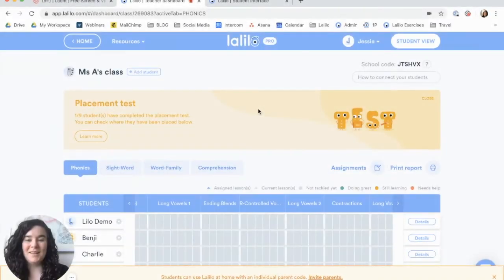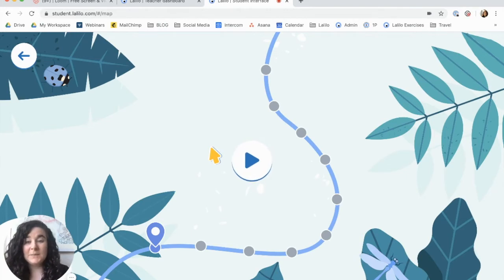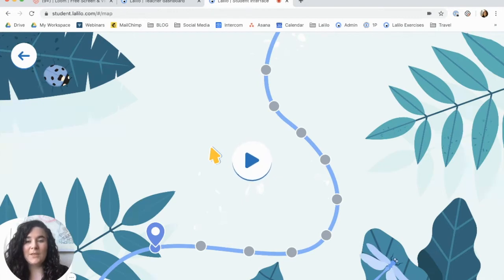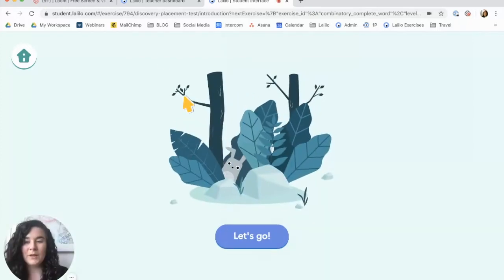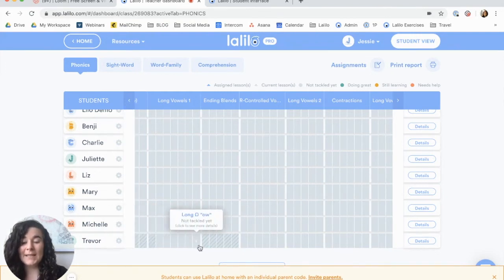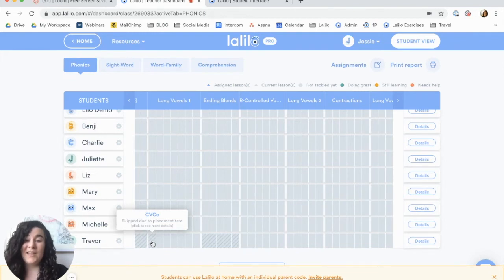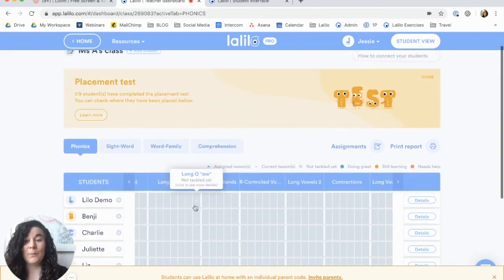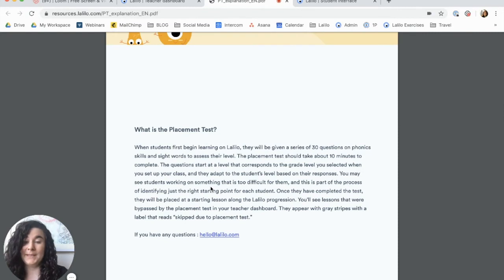Lalilo's Placement Test | Lalilo Tutorials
Learn how the placement test works in Lalilo.